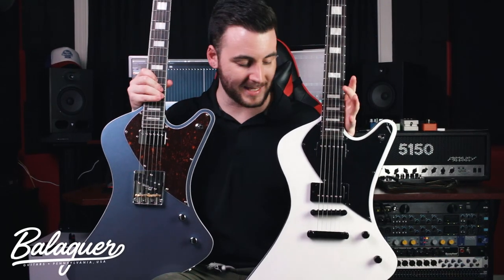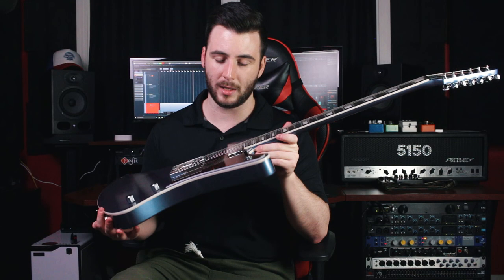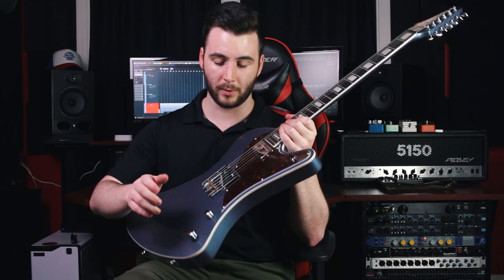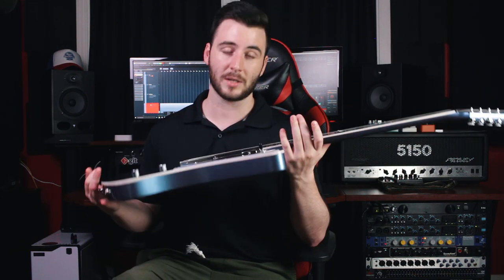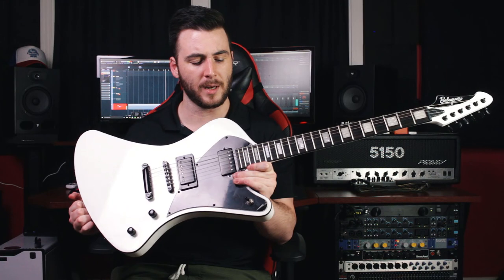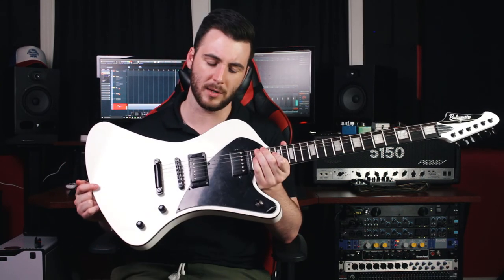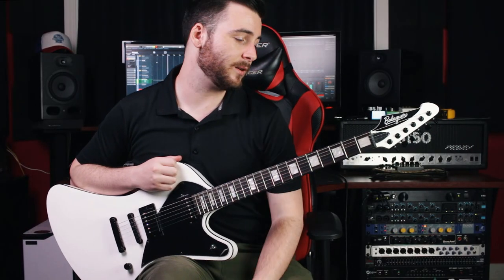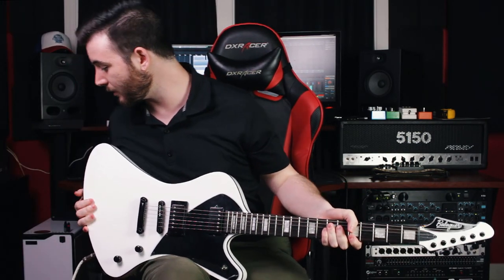Balaguer Hyperion Standard Series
Eric Woolard of Warlord Studios takes the brand new Hyperion Standard Series for a spin!

The Hyperion Standard Series:

The Hyperion fuses the vintage offset inspiration with modern guitar design. The Standard Series showcases high-quality craftsmanship at an affordable price point, including premium specs like locking tuners, graphtech nut, and more.

Every Standard Series instrument is meticulously set-up and QC'd at our headquarters in Pennsylvania before reaching you or a dealer, and comes with a deluxe padded gig bag.

Special thanks to Eric Woolard of Warlord Studios for the demo!